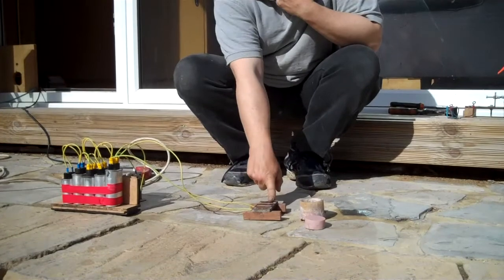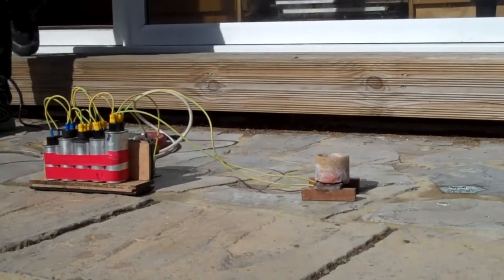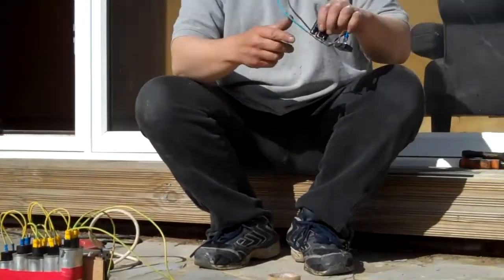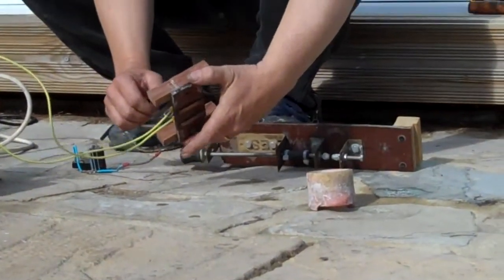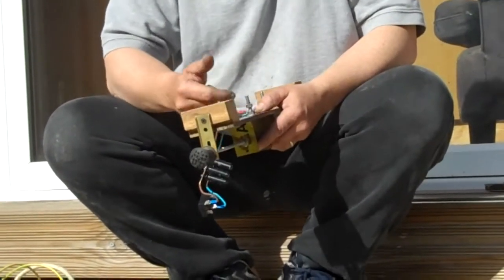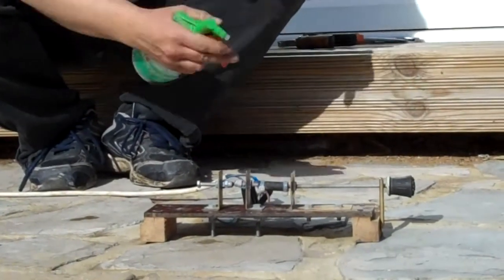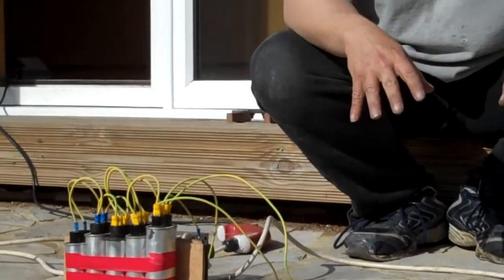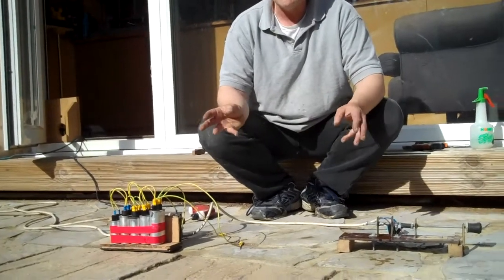Exploding Water 4 - Driving a piston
Continuing on - i used the same set up in the previous videos to drive a plastic plunger up a plastic tube. This actually worked quite well as long as you dampen the plunger - if you put too much water in the cylinder the plunger just sticks a bout half way - most curious. The other thing i did was to try a much lower powered version - using three photo flash caps and an fwbr - the water still exploded but not quite as dramatically as you can see and it certainly wasn't able to explode the water with the electrodes spread too far apart so i returned to the original spark gap. For anybody interested i have just set up a website - it's new - so not so good - but i'm getting there - the address is